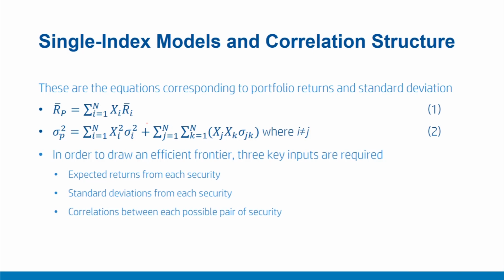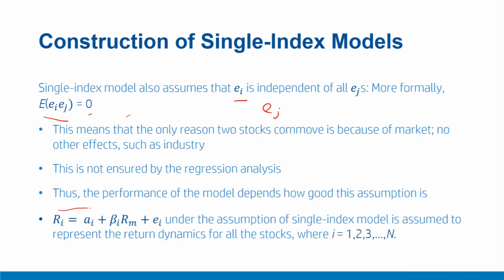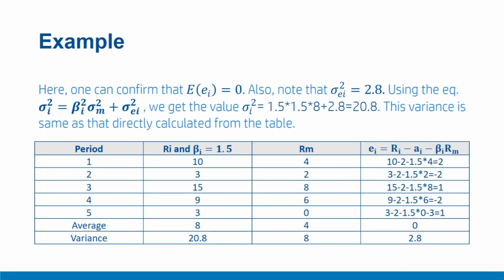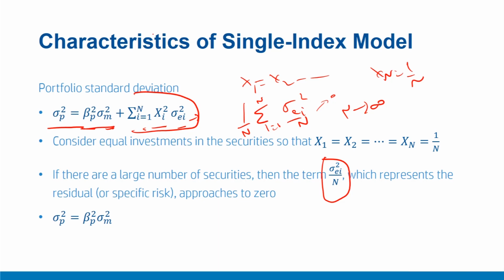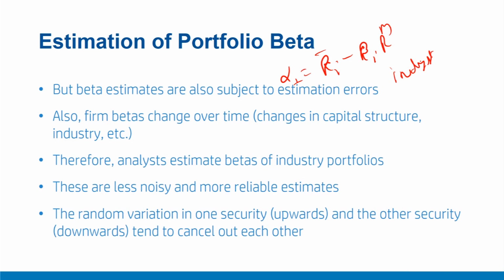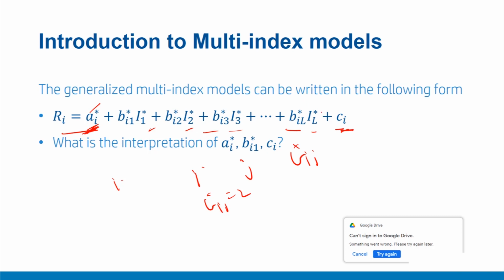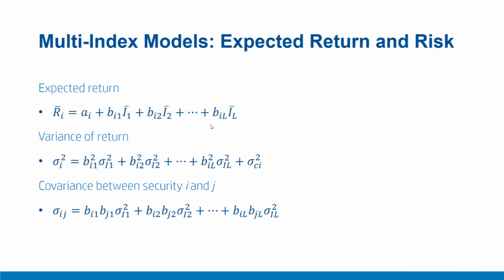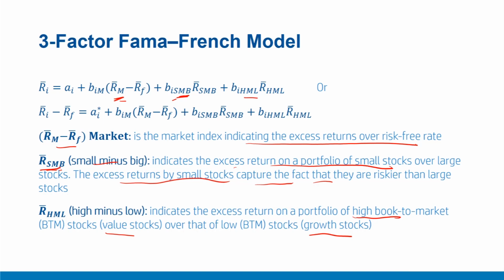Lecture 12: Single and Multi-Index Models